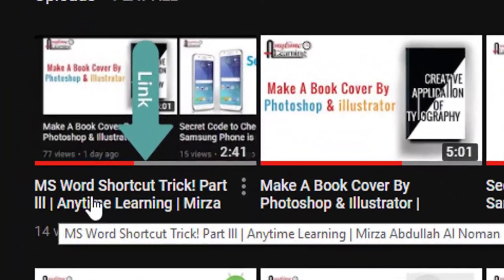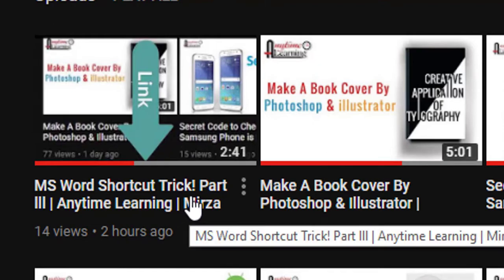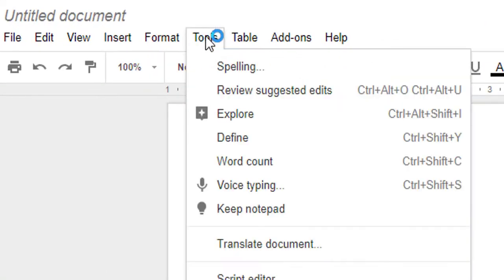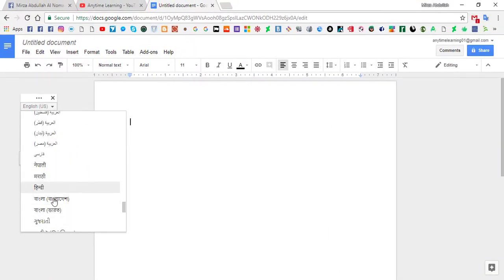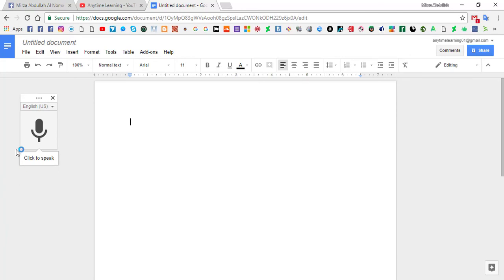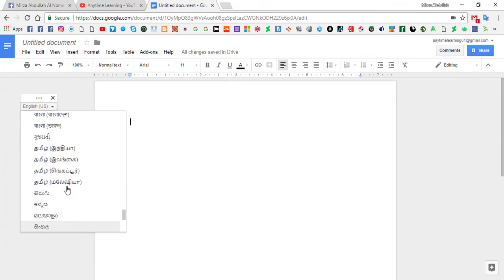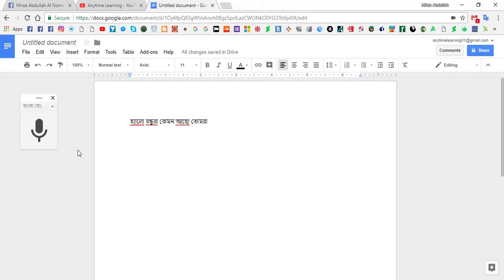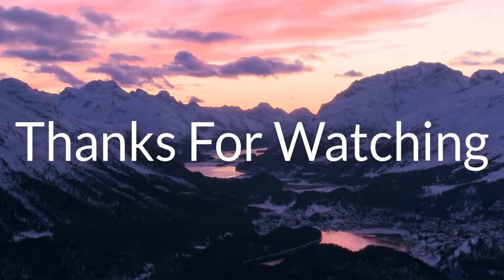How to Write Any Document By Voice Control! | Anytime Learning | Mirza Aabdllah Al Noman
How to Write Any Document By Voice Control!
By Mirza Abdullah Al Noman